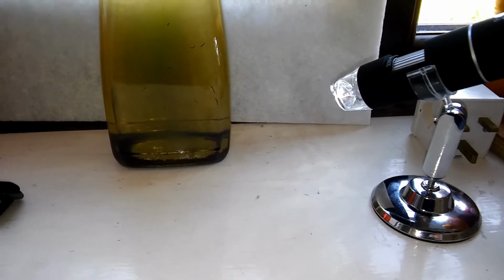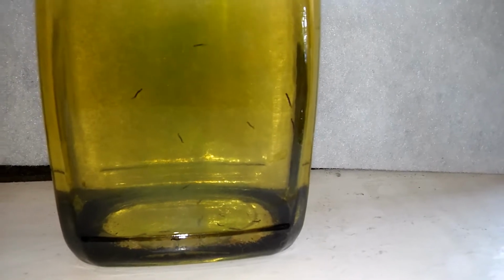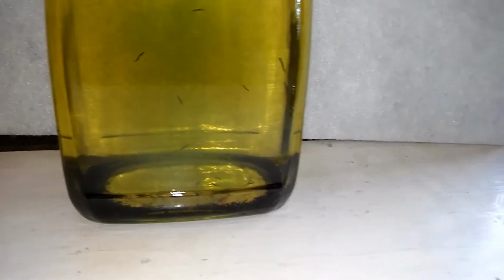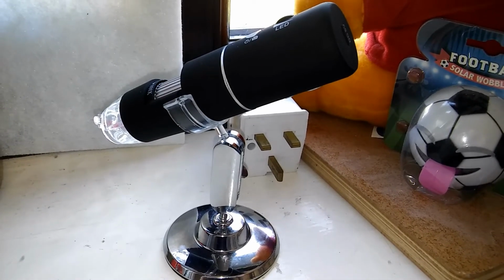Can I find life in a jar? P5 🔬🐛 20200422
Can I find life in a jar? P5 🔬🐛 20200422 . New microscope. This one has a WiFi facility so you can record direct to your phone BUT it only records to the internal memory and my phone is already short of memory. After a few minutes recording my phone starts shutting applications to free up space and then it shuts down the microscope app WITHOUT saving the current recording. I have managed to recover the tmp file but that is not a good option.

I bought my WiFi Microscope on eBay for £23.09 but I had a look on Amazon and created this affiliate link which could give me some income if you used it to start your search

Notes:
In WiFi mode it will record 1920x1080p
In USB mode it will only record 1280x720p

🎶🎵 Your Suggestions by Unicorn Heads